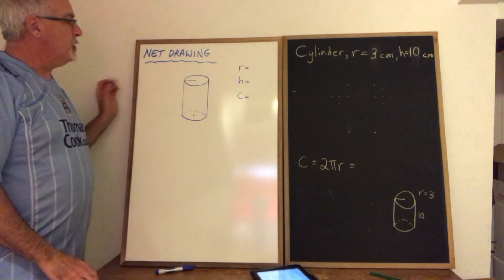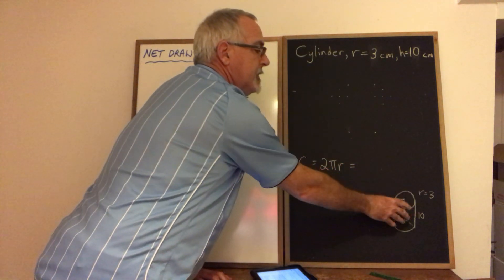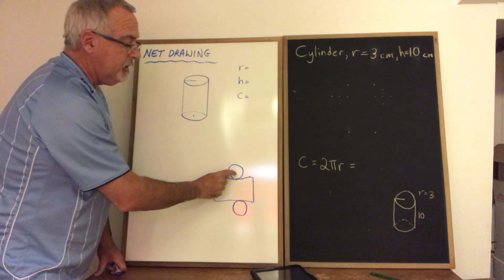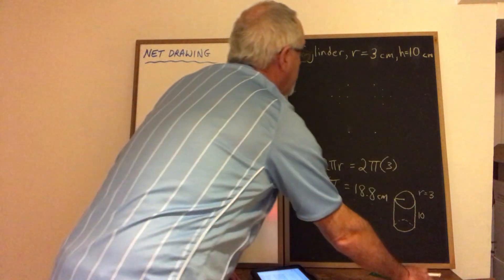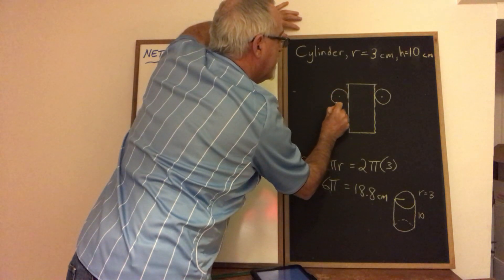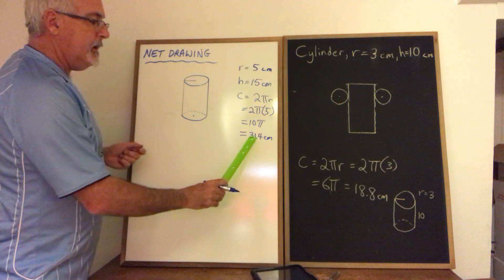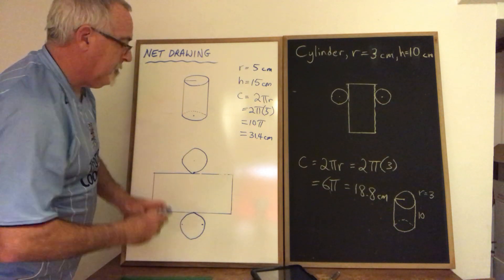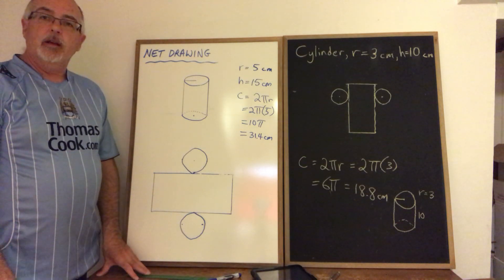Net Drawing of a Cylinder - Examples 1 and 2 - - - - MTH-2102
When given the dimensions, use them, When given no dimensions, you have to measure.